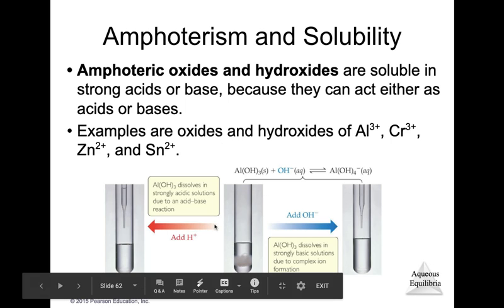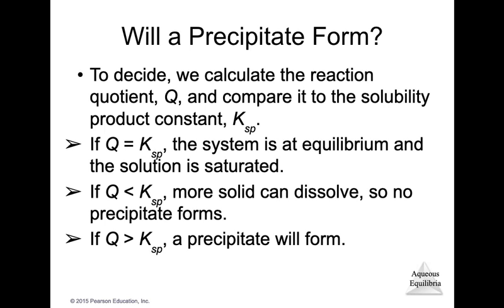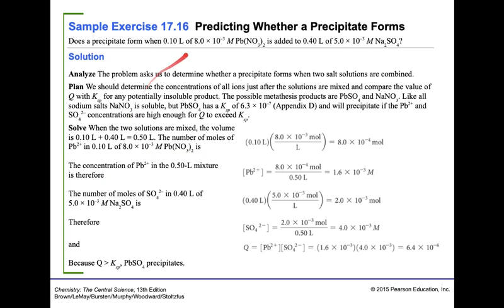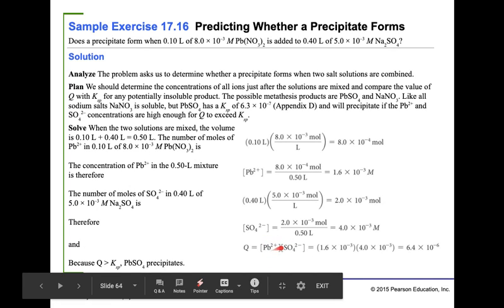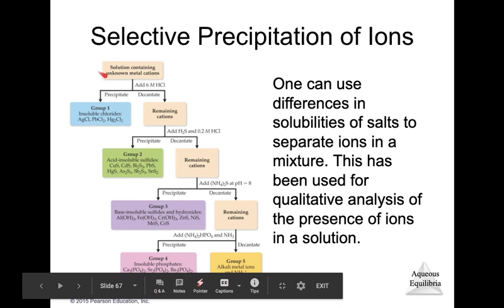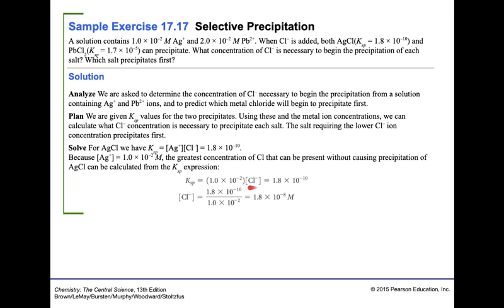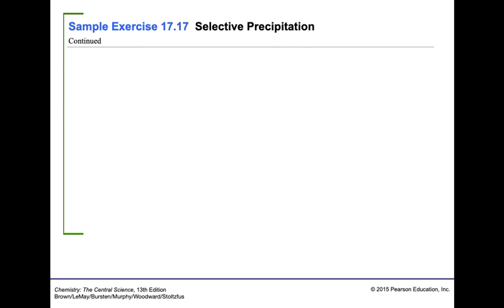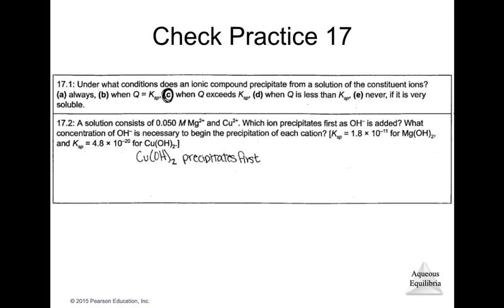17 Lecture 3 - Google Slides